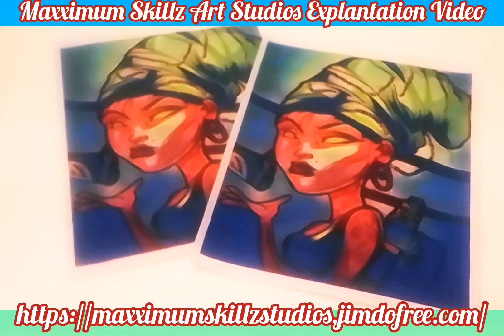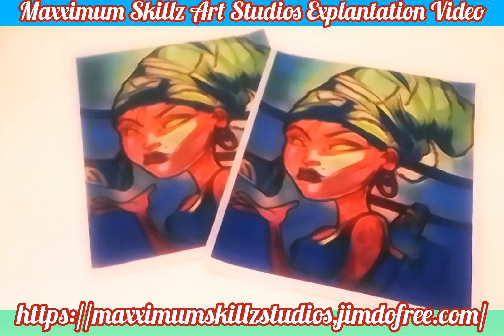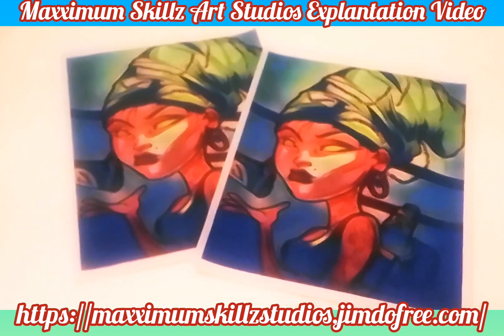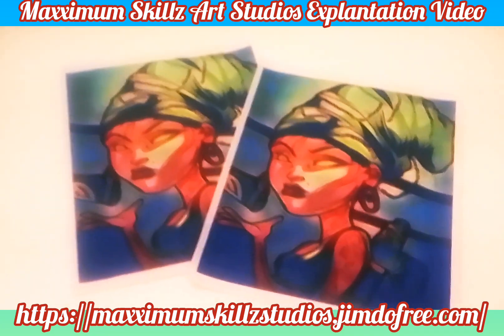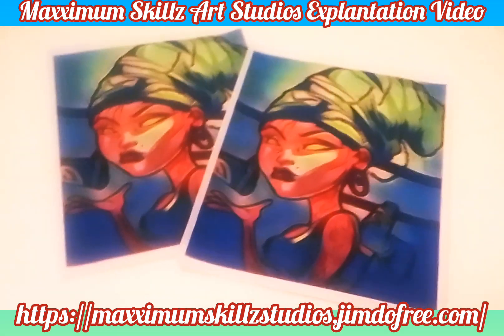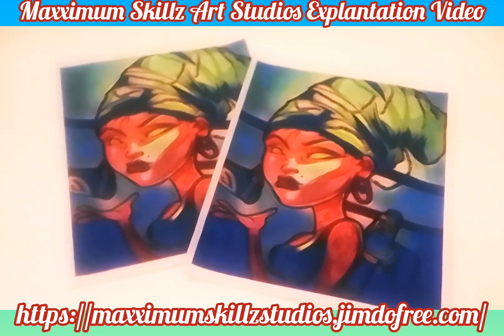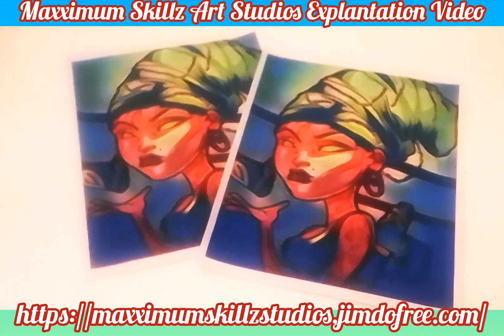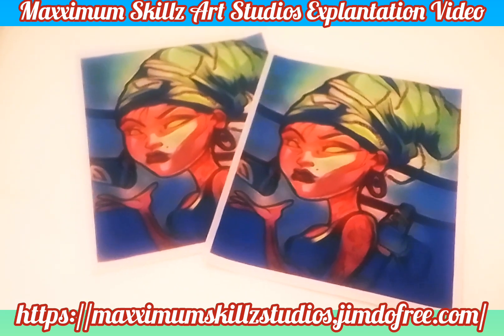another gorgeous digital African hip hop painting explanation video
this is once again another look at a gorgeous digital painting I did in 2018 one of the oldest videos in my inventory of artwork but one of the most beautifulest digital payments I think I've ever done learn more about this through this video to educate you guys and give you insight on the comic books that I do but yet also the styles and how my heart has progressed over the years hopefully you guys will enjoy this video as much as I have fun making it